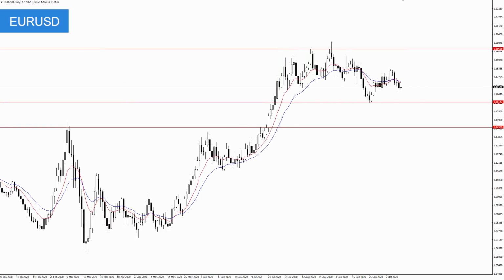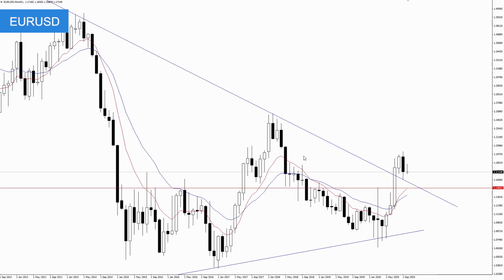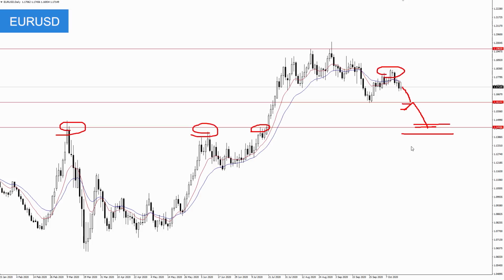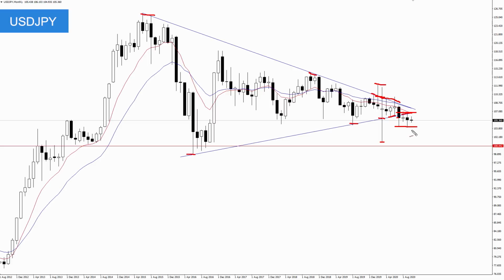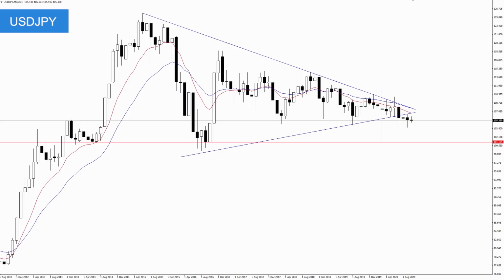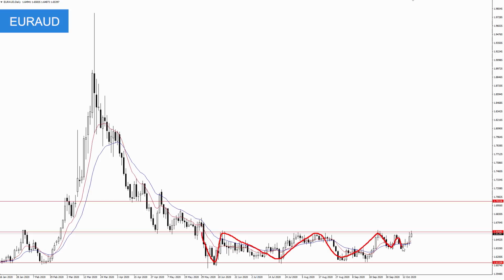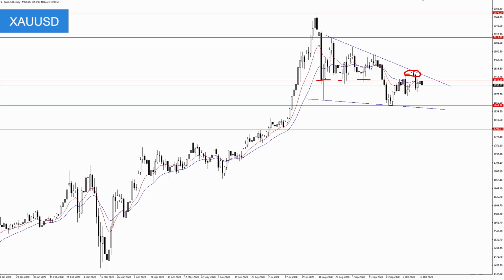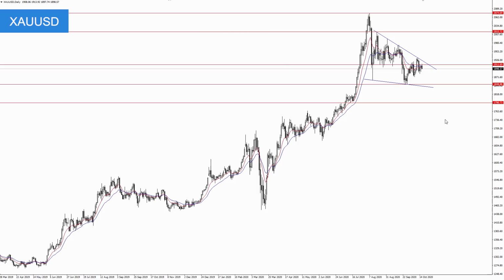Weekly Forex Forecast for EURUSD, GBPUSD, USDJPY, EURAUD, XAUUSD (October 19 – 23, 2020)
Watch the latest Weekly Forex Forecast to see how Justin Bennett is trading the EURUSD, GBPUSD, USDJPY, EURAUD, and XAUUSD through October 23, 2020. Watch this video before trading these currency pairs!

The EURUSD hasn’t moved much in recent days.

The lack of momentum and key levels has kept me away from the pair lately.

However, I continue to like the idea of a final push into the 1.1450 region before the next leg higher can materialize.

The GBPUSD has become unfavorable as well following the close back below the 1.3000 region.

It looked like buyers wanted to take prices higher following the close above that area, but it wasn’t meant to be.

I wrote about this USDJPY structure on October 9th.

The lower highs since February hint at continued weakness, perhaps back toward 104.20.

But despite breaking below a short term trend line on October 12th, USDJPY has yet to produce much.

The EURAUD, along with many other markets, has been sideways for months.

My guess is that markets as a whole will continue to be indecisive until after the US elections in November.

It looked like gold (XAUUSD) wanted to break out recently, but buyers couldn’t hold prices above the 1910 region.

It now looks like we have a smaller structure in play where the upper level extends from the August 18th high.